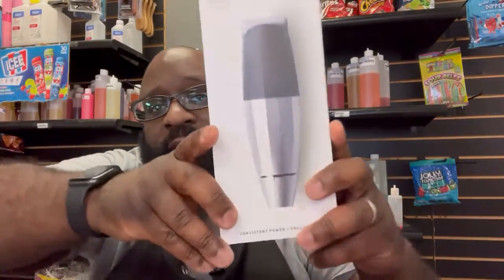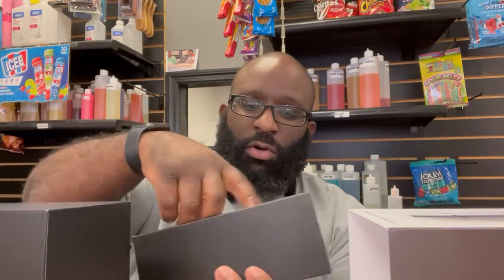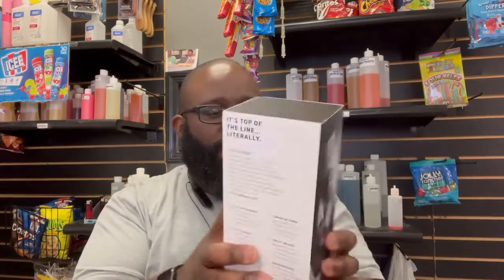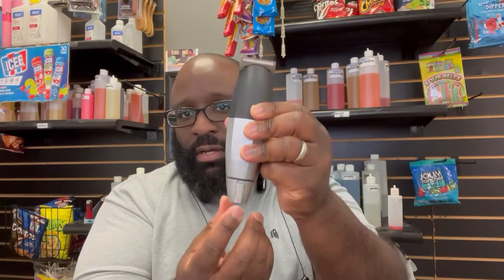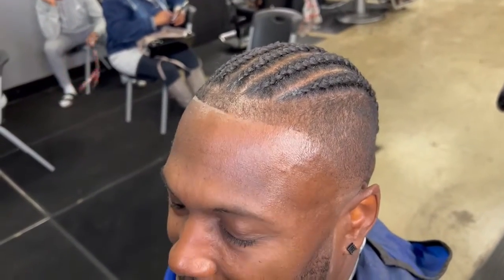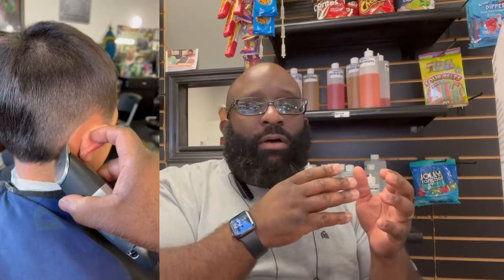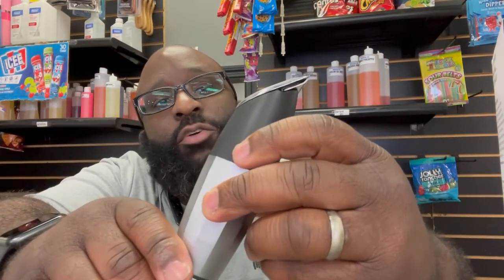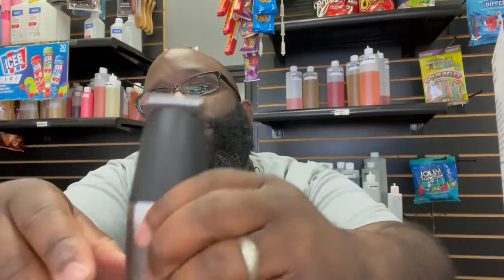Bevel Trimmer; Is It Worth Worth Your Time and Money?